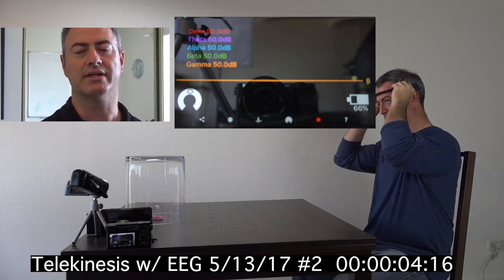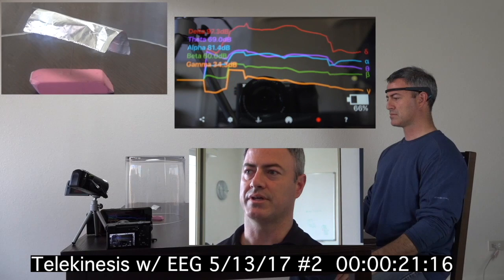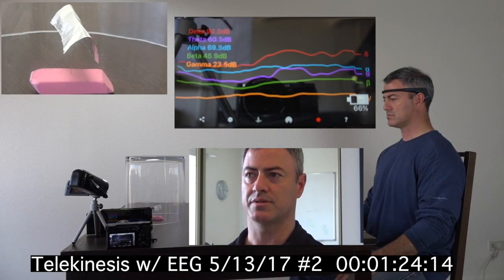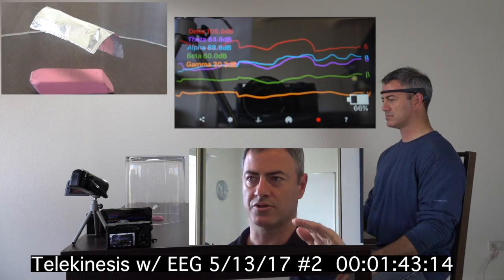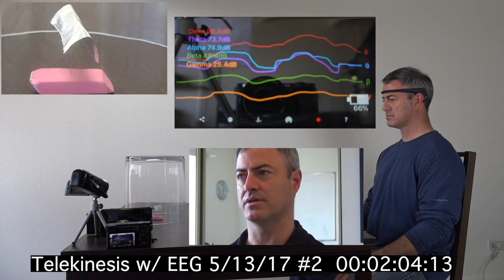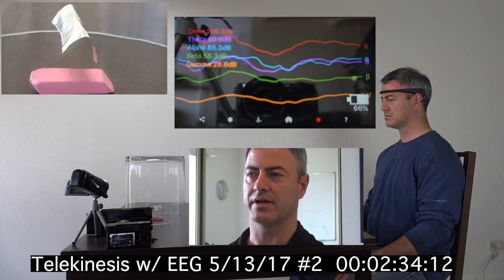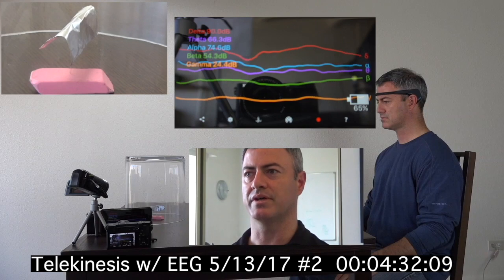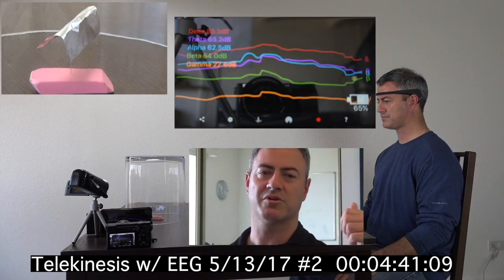2 of 3: Telekinesis with an EEG Monitor and Sean McNamara from MindPossible.com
How do brain waves behave during telekinesis? In this series of 3 videos, Sean moves an object from a distance while wearing an EEG headset, and the results are quite interesting. Each video reveals something new. To learn telekinesis, try Sean's new complete video course (47 videos) or read his book "Defy Your Limits".